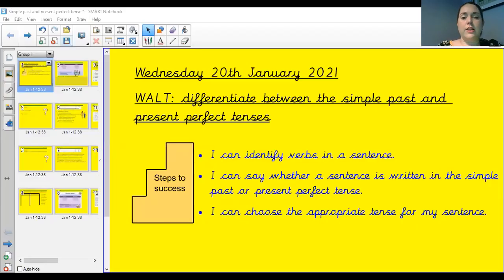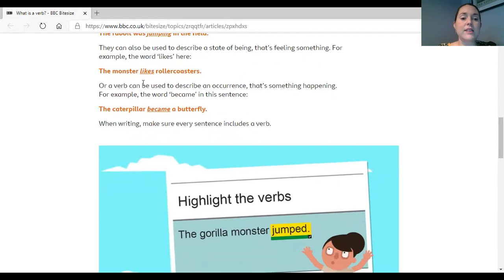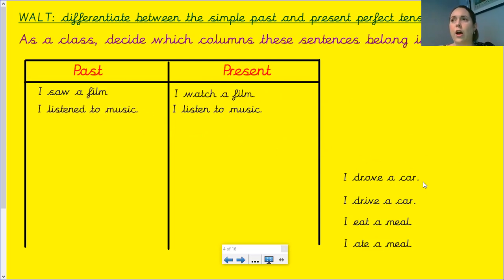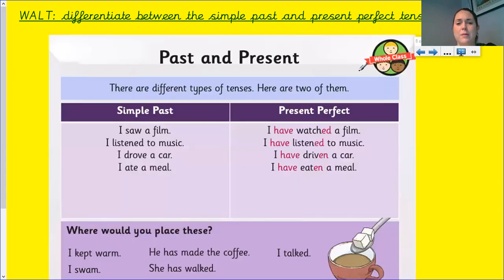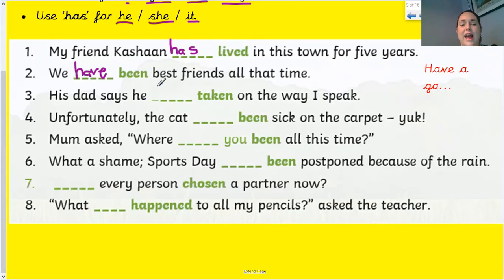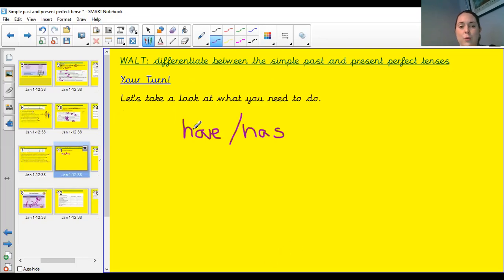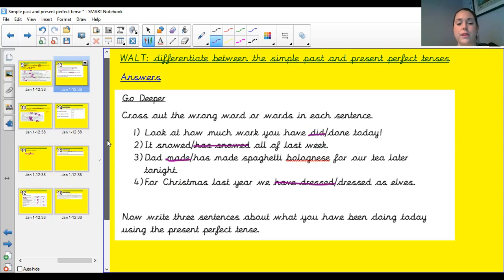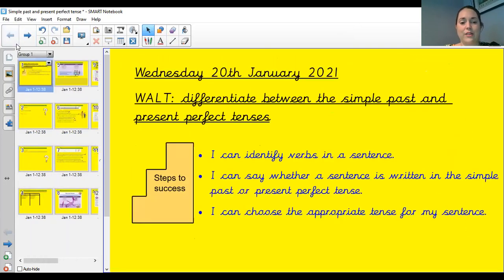20.01.21- Year 4- WALT differentiate between the simple past and present perfect tenses